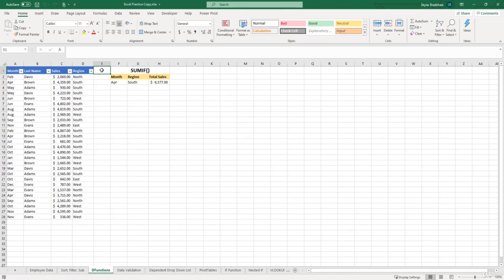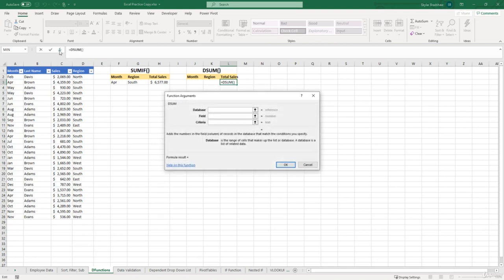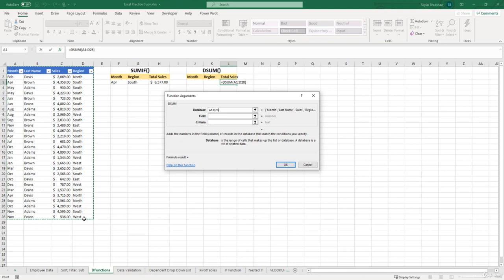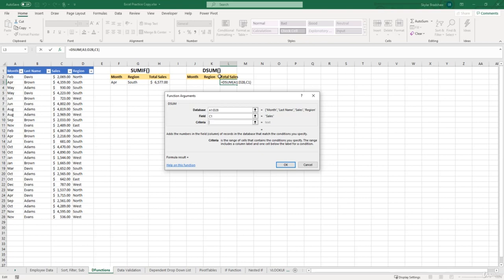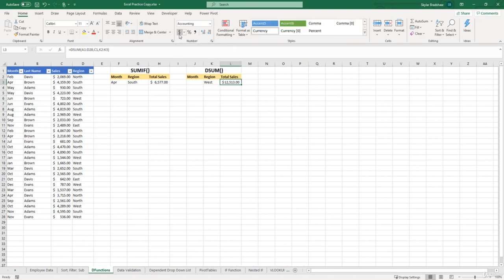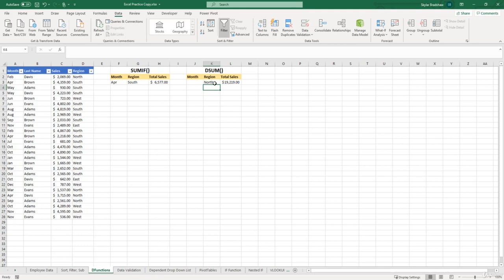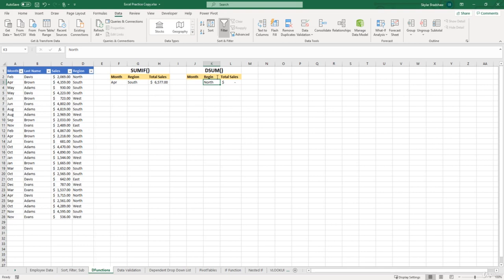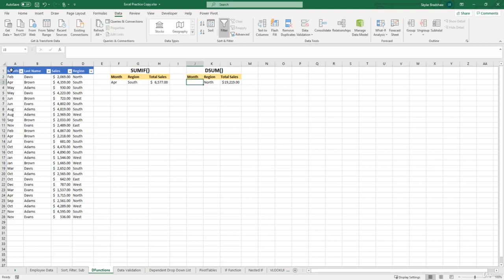The DSUM Function